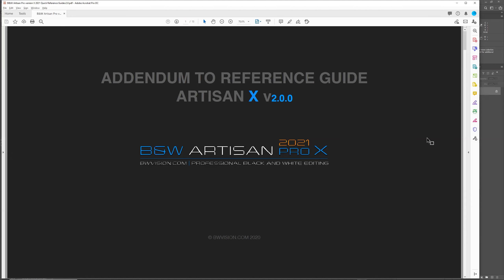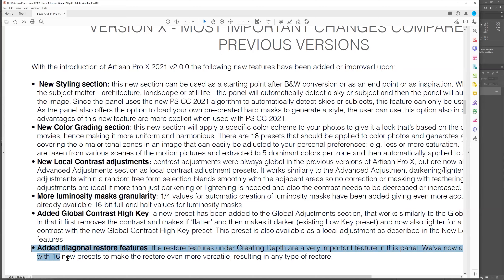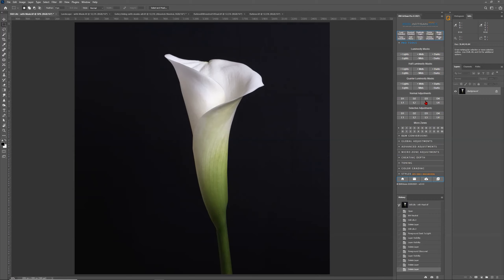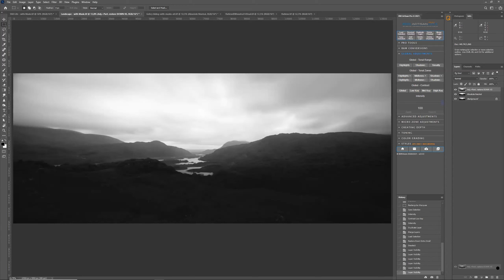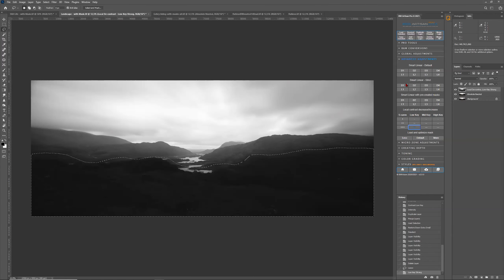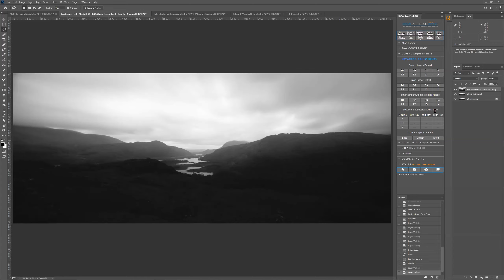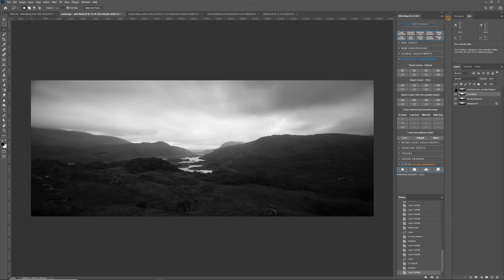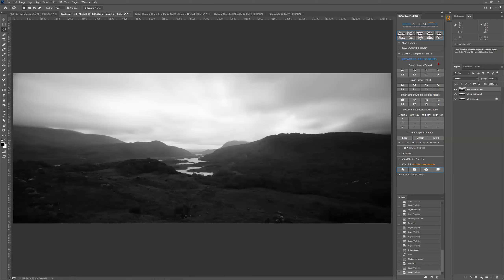Artisan Pro X Comprehensive tutorial series part 3 - Artisan Pro X 2021 New features Webinar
The 2.5-hour recording of the entire live and interactive webinar on the B&W Artisan Pro X 2021 panel hosted and conducted by Joel Tjintjelaar on December 6, 2020. This webinar largely goes into the new Artisan Pro X 2021 features and a brief demo of some older features. See topics below.

Together with parts 1 and 2 of the Artisan Pro X Comprehensive tutorial series, this is in total 8.5 hours of live interactive demonstrations that go in-depth and in detail into all the features and recommended workflows for the Artisan Pro X panel and beyond. All the webinars are live and apart from editing out the start, the end, and the short breaks, they are unedited Zoom recordings.

You can get the new B&W Artisan pro X panel and you will then also get access to all the practice files used in the previous 2 classes.
The Advanced masking class mentioned in this webinar is a 5-hour video and can be purchased

For shorter tutorials, focused on specific features, please have a look at the other tutorials in this playlist or visit Ben Harvey’s Youtube short tutorials on this panel.

Topics:
- Overview new features
- New Color Grading and how it relates to split-toning
- New Local contrast adjustments vs Global contrast Adjustments
- New Styles
- New Diagonal restore
- Recommended workflow (brief)
- Various shorter demos and Q&A

Nothing in this video may be used for any other purposes than for one’s own personal use.